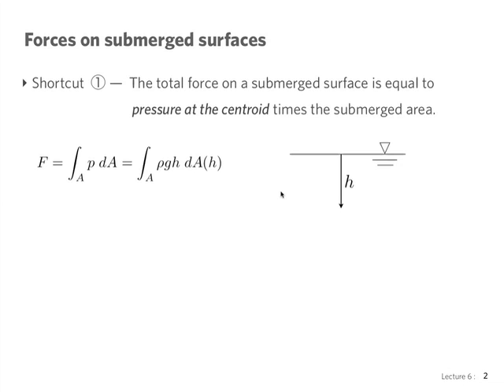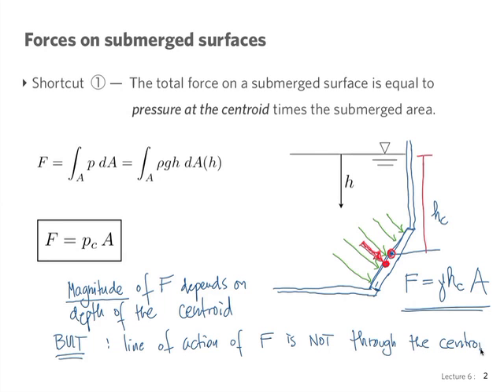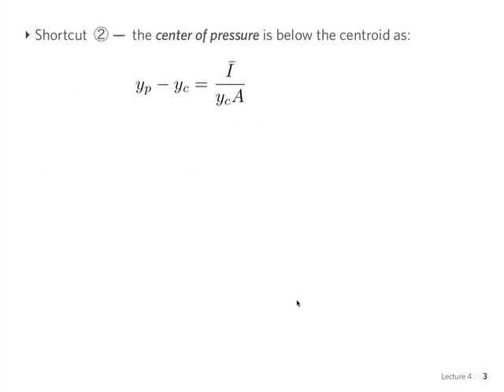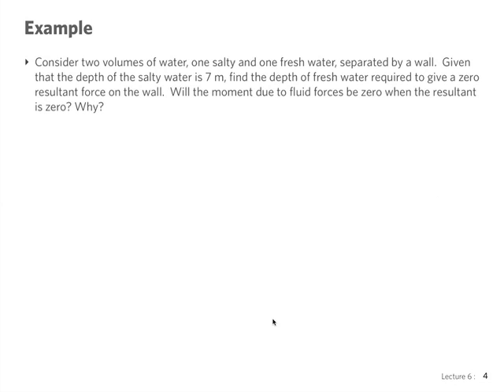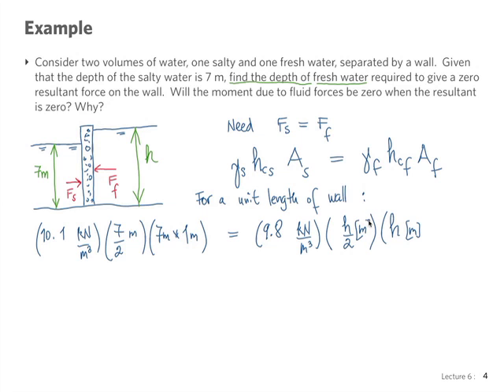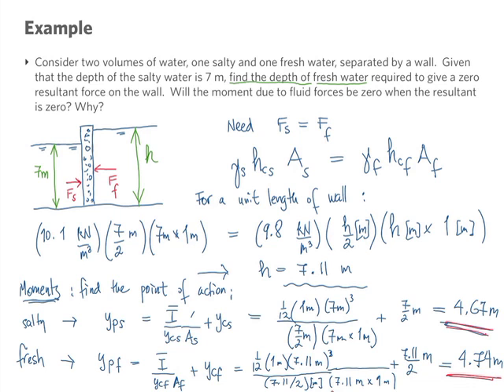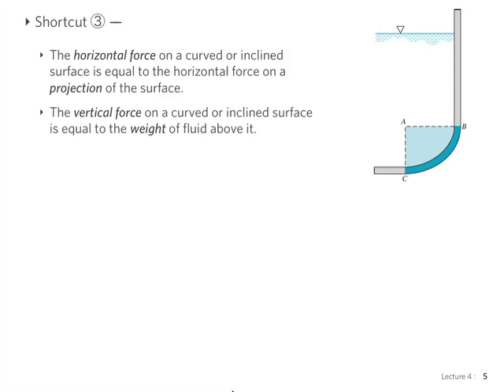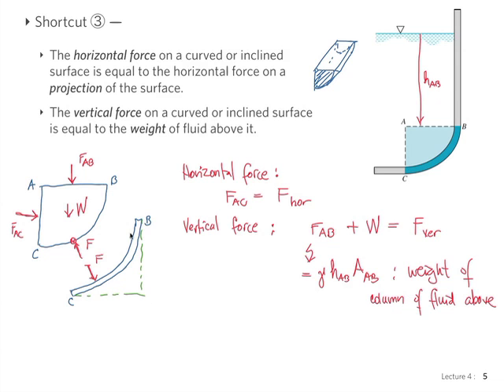Lecture 6 part 1 Forces on submerg